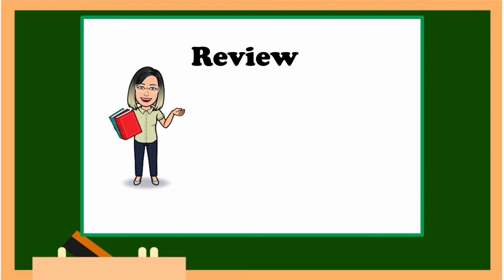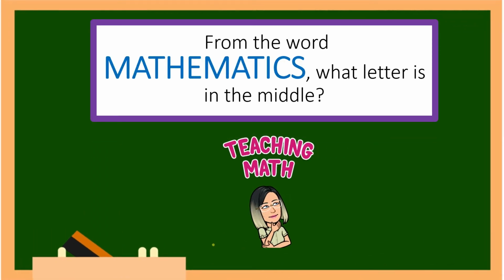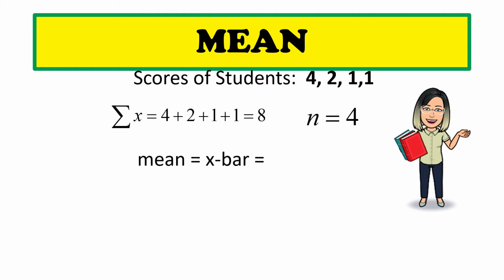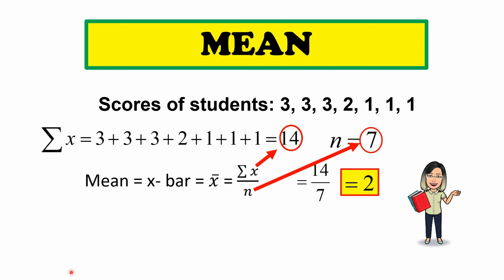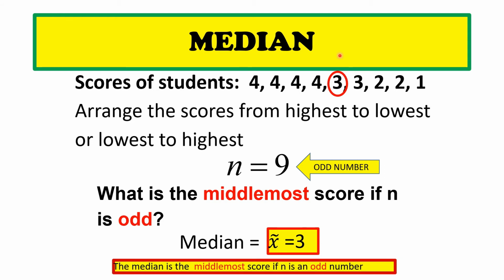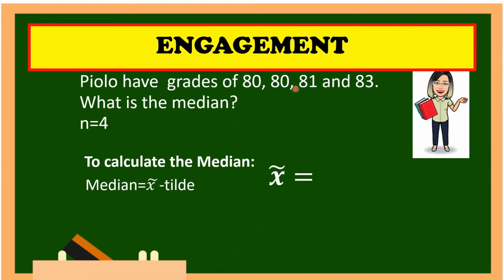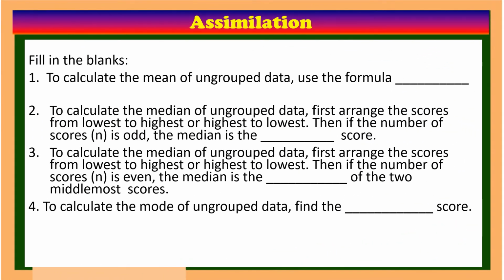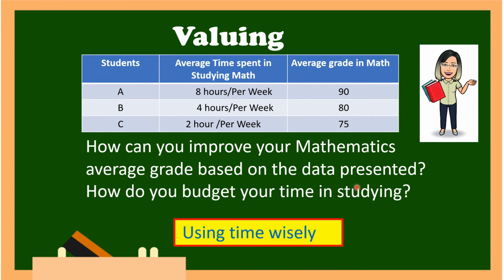Mean, Median and Mode Demo Video (COT 2)